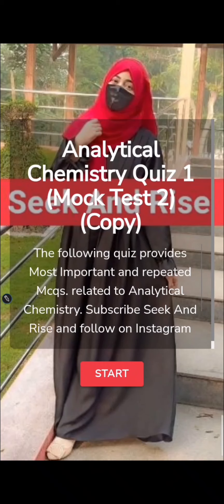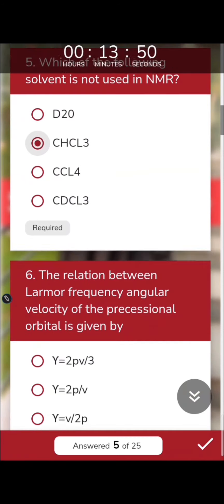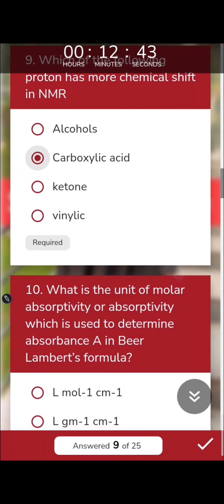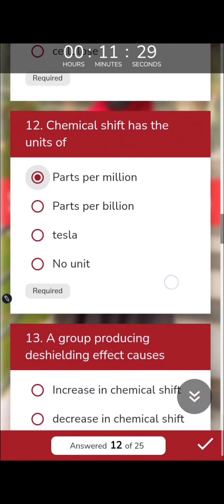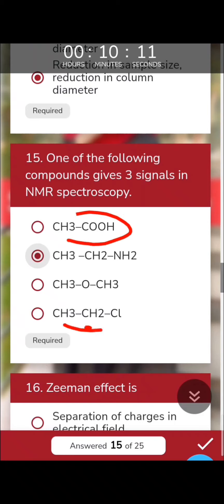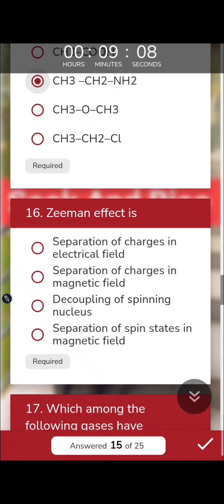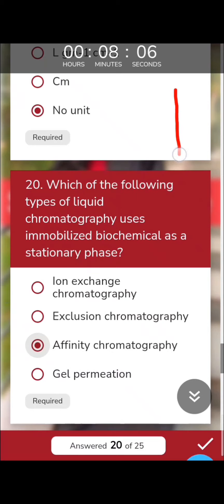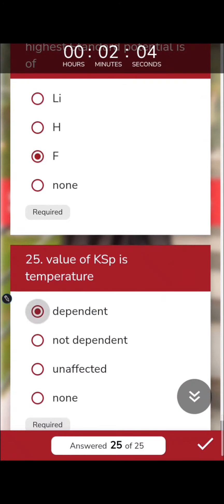Analytical Chemistry Quiz 1 Discussion|Lecturer Chemistry Preparation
Analytical Chemistry Mcqs
most important Mcq's of chemistry
most important analytical Chemistry Quiz..
🍀2015'2017' and 2020 past papers are shared on story highlights of my Instagram

🌸research Assistant jobs 2022 in environmental protection department...
it's syllabus and recommended websites are shared in this video.
research assistant test questions...

 important websites and books you can download from here👇

🌸 🌸🌸Environmental chemistry special Books

1-Enviromental chemistry shared in community post 👍
by Stanley manahan
2- Comprehensive Approach to Environmental chemistry

🌸🌸🌸🌸websites .

websites

🌸🌸🌸🌸Books

Links of Important books for ppsc preparation is here.

Analytical Chemistry, Seek and Rise

Test Your chem, Seek and Rise

Spectroscopy Pavia, Seek and Rise

🌸🌸🌸🌸Practical book , Seek and Rise 👍

Organic BS Bahal

🌸🌸🌸🌸Practice Test And videos .

All  Chemistry test candidates can attempt these mock papers and quizes from the link given below to evaluate your preparation 👍 Share with your chemistry fellows

Full length Chemistry Paper 2-

Complete physical chemistry revision Quiz

 Analytical Chemistry Quiz